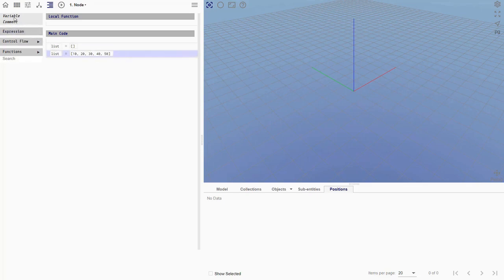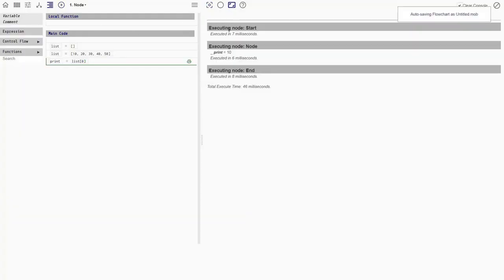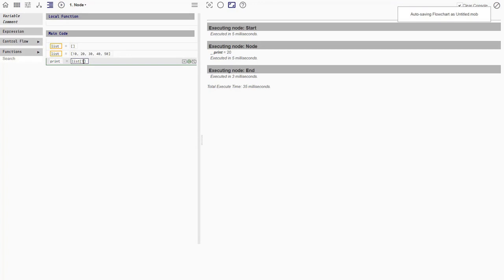Mobius: Lists in Mobius Practice 1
Procedural Modelling, Part 1: Lists in Mobius Practice 1

A list is a data structure that can contain a sequence of ordered values.
A list is defined using a pair of square brackets, with commas separating the data values from one another.

`list == [`data`,`data`,`data`, ... , `data`]`

For example, the [x,y,z] coordinates of a position in space are represented by a list of three numbers.

*List Indexing*

To refer to one of the values in a list, an integer index can be used.
The first item in the list has index 0, the second index 1, and so forth.
The method of indexing also uses square brackets (which may seem a little confusing at first).

Syntax:

`list[0] == First element in the list`
`list[1] == Second element in the list`

`list[n] == (n+1)th element in the list`

For example, given the following list: `my_list = [10, 20, 30, 40, 50]`

* `my_list[0]` refers to the value 10.
* `my_list[1]` refers to the value 20.

This approach can be used for both *getting* and *setting* values in lists.

* `a = my_list[0]`: will _get_ the value `10`  from the list, and this value is then assigned to the
  variable `a`.
* `my_list[0] = 11`: will _set_ the value of the first item in the list, changing the value from